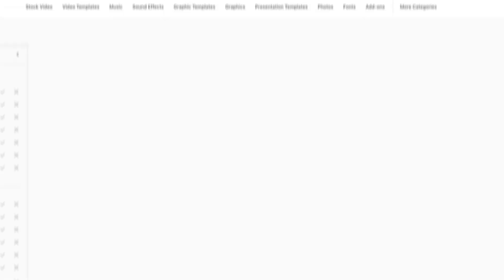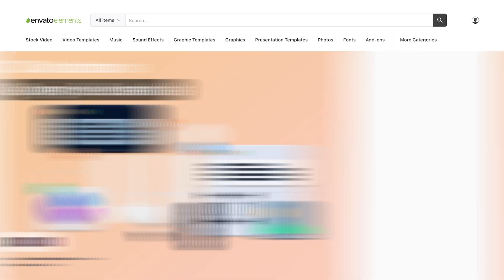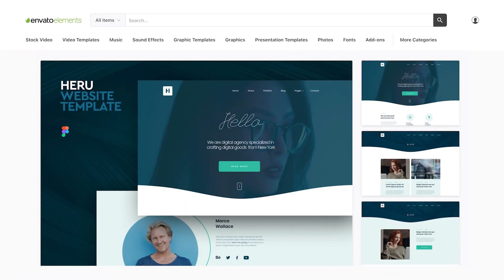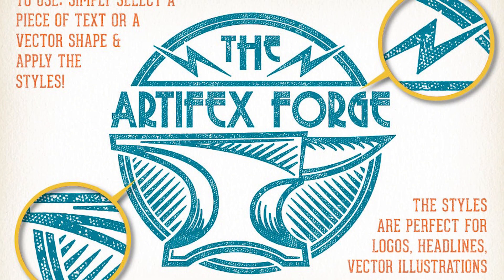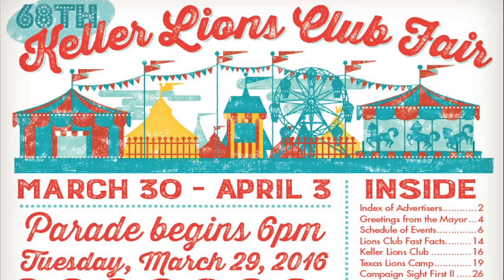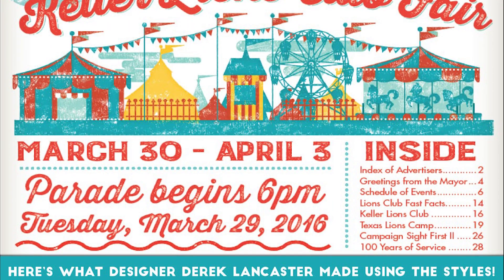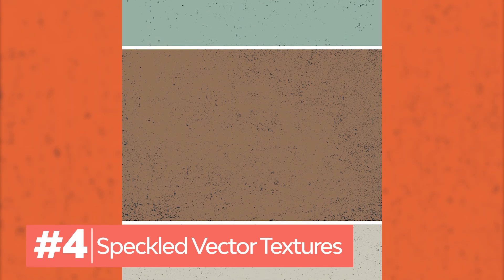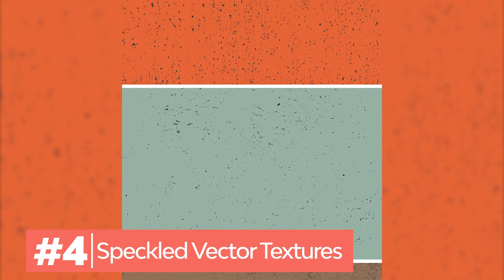10 Best Free Illustrator Textures & Vector Backgrounds (With Premium Options)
Make your designs pop off the screen by adding realistic textures in Illustrator. Here are some of the best free Illustrator textures out there! Or try these premium options

With the free vector textures we're featuring here today, you can easily create the effect of wood, leather, canvas, and much more.

We’ll also begin by looking at a couple of premium options. The great thing about these premium Illustrator textures from Envato Elements is that when you download them, you also unlock access to unlimited graphics, brushes, fonts, photos and more, all for one low cost.

Here are links to both the free and premium textures, so just scroll down and click to download them.

0:00 Intro
0:29 Under-Inked Print
0:41 Stipple Brushes
1:00 Wood Texture
1:12 Free Vector Grunge Textures
1:28 Leather Texture Pattern
1:39 Speckled Vector Textures
1:56 Canvas Texture Background Pack
2:10 “Washed & Worn” Aged T-Shirt Effect Textures
2:22 10 Free Vintage Textures
2:35 Textureizer
2:49 Free Halftone Dot Textures
3:03 Urban Texture Pack

Envato Tuts+
Discover free how-to tutorials and online courses. Design a logo, create a website, build an app, or learn a new skill